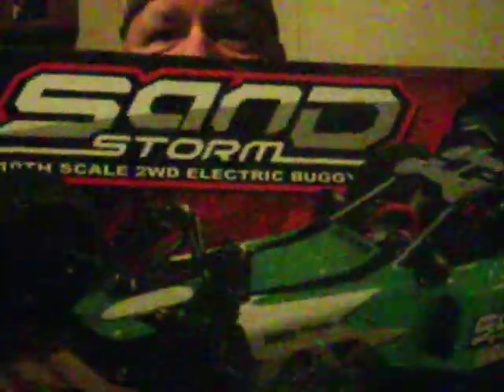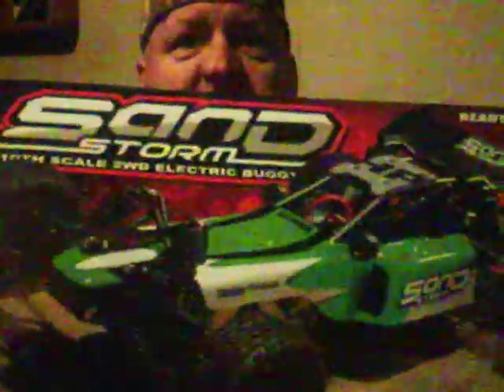Hobby People Sandstorm 2wd buggy unboxing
Unboxing video of my buggy i got off ebay the hobby people sandstorm